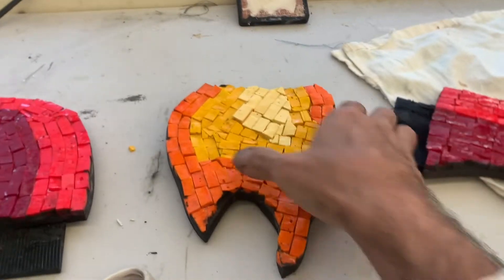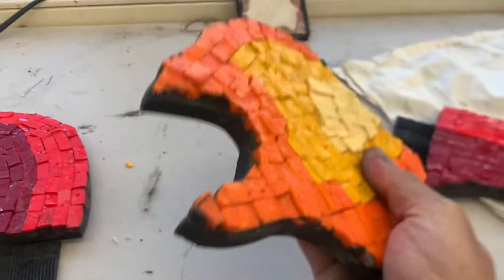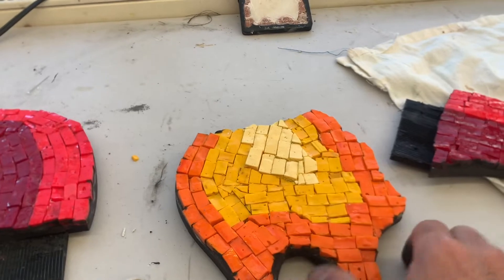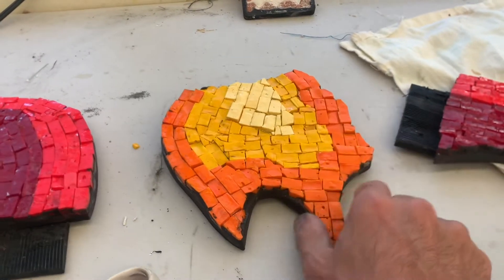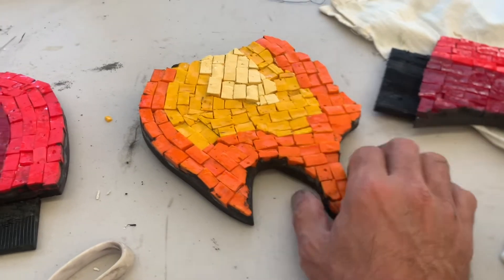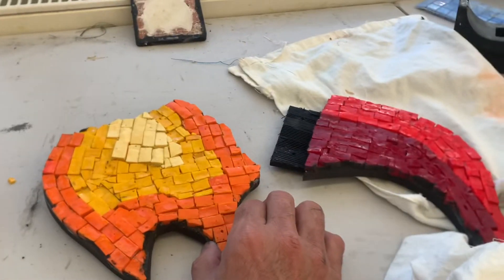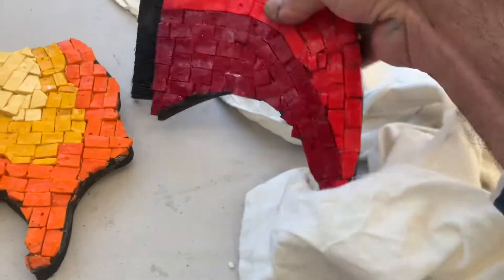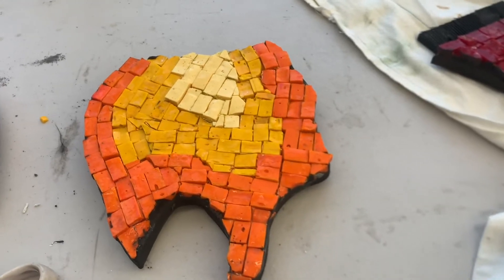3D printed substrate for mosaic.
Turned out pretty well. Very proud of the results